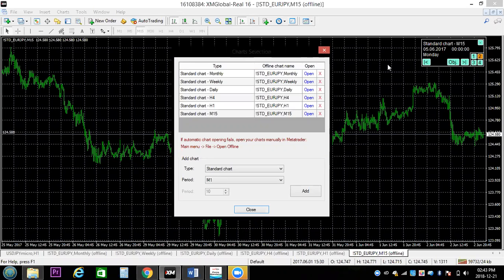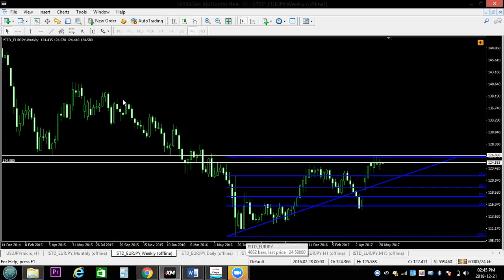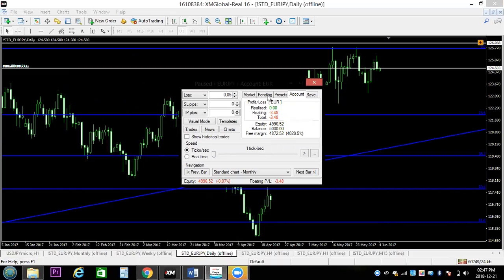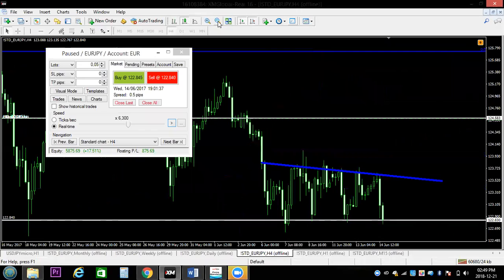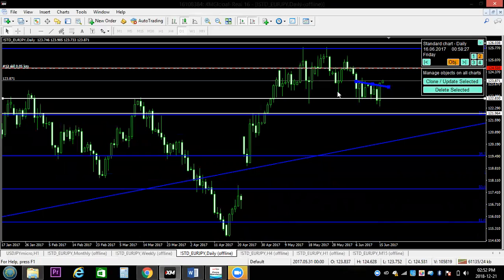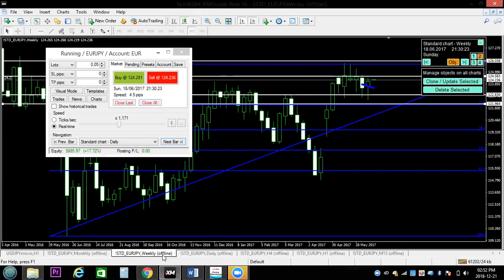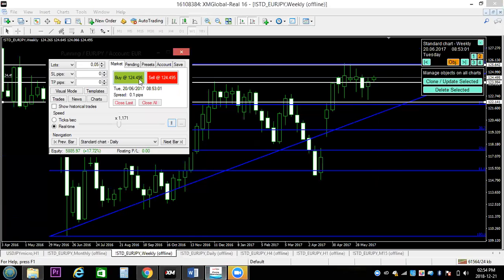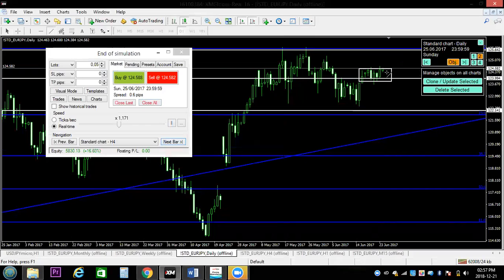FOREX SIM : MAKING A SIMPLE PROFITABLE TRADE WITH BASIC S/R AND FIBONAACCI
Watch this video on how to keep your charts simple and how I trade using price action.